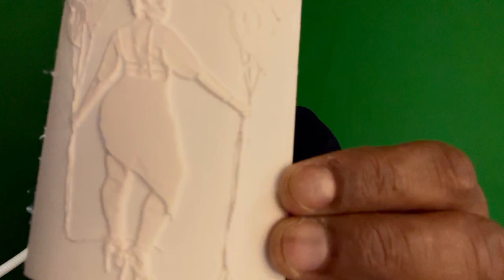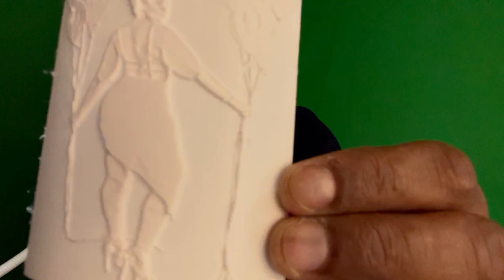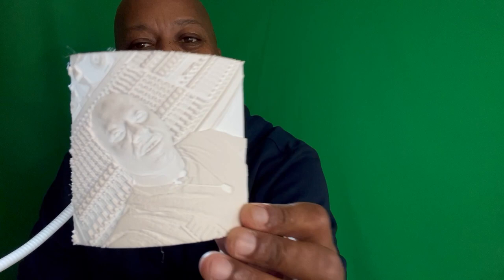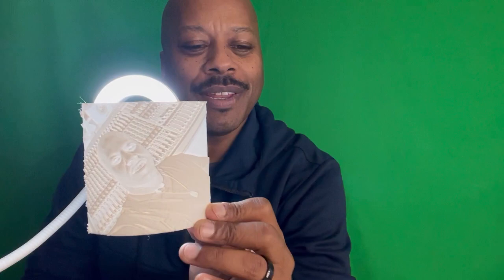How I fell in love with Lithophanes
These Lithophanes are like magic and when I discovered that I can 3d print them, I have been doing it ever since.